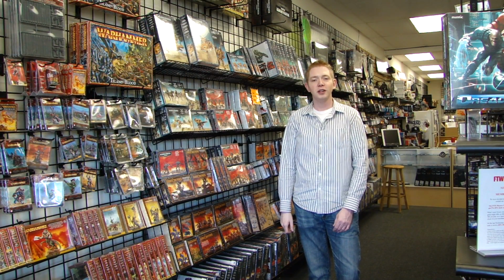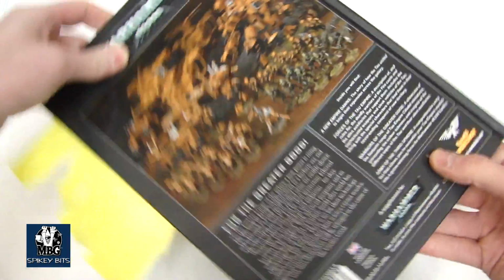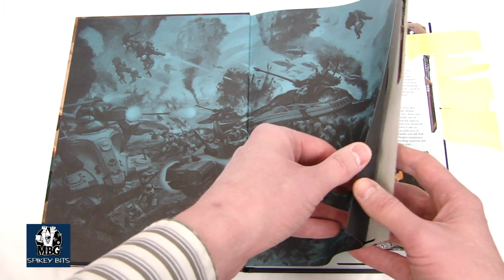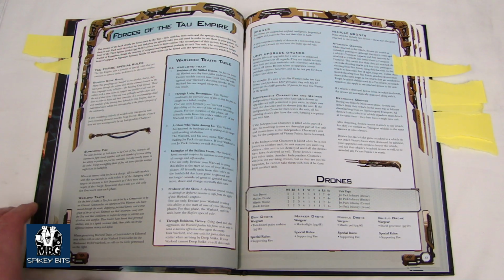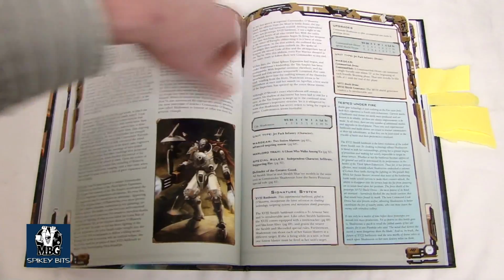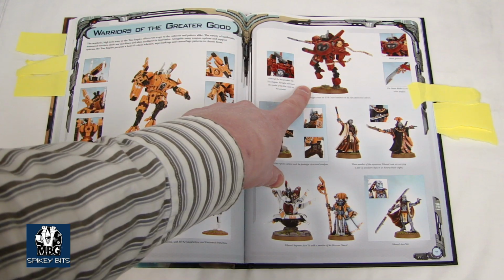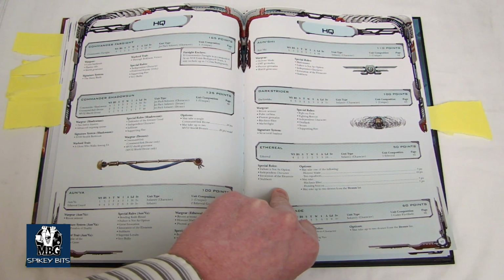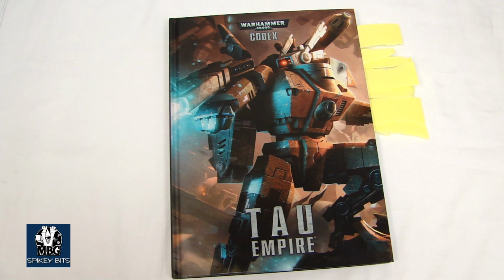Tau Codex First Look Review Warhammer 40k